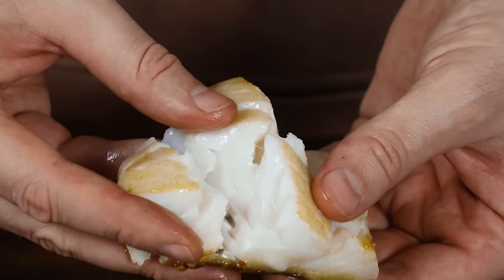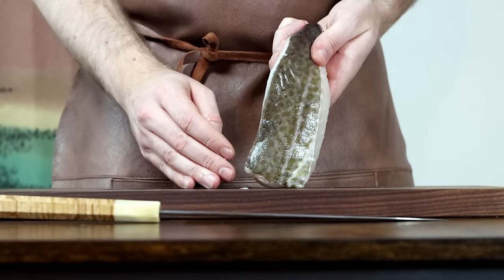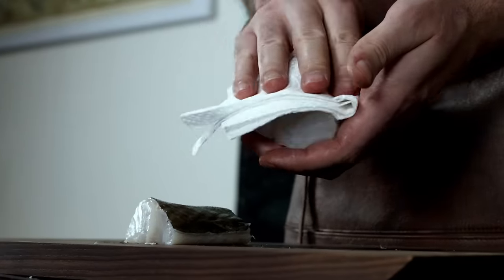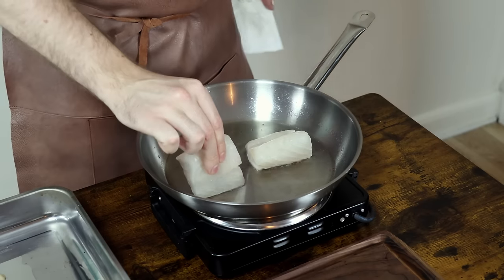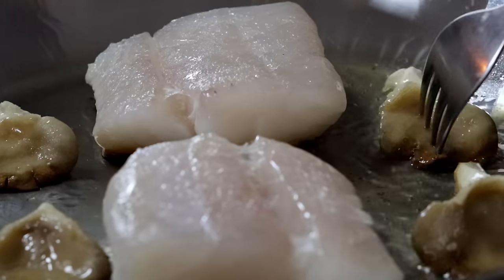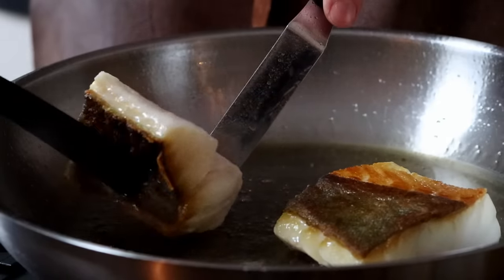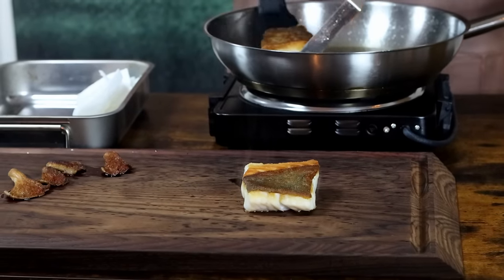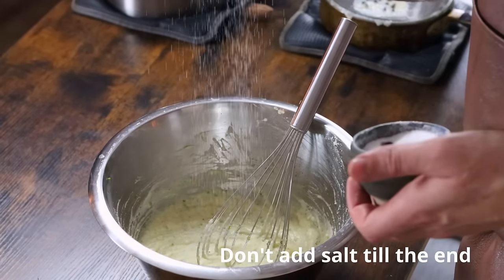The RULES of Frying Fish | Pan Seared Cod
In this video, we're going to teach you the rules of frying fish, so you can get perfect results every time!

Pan seared cod is a delicious and easy to make dish that you'll love. In this video, we'll teach you all the important rules of frying fish so you can make a great pan seared cod!